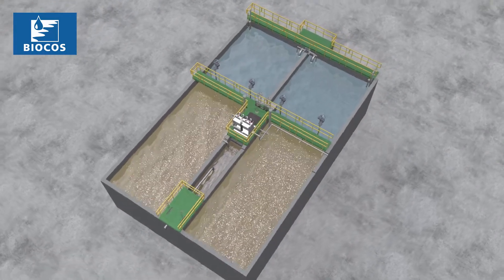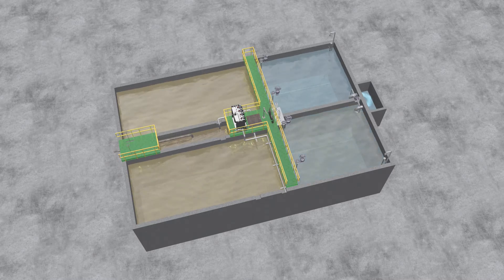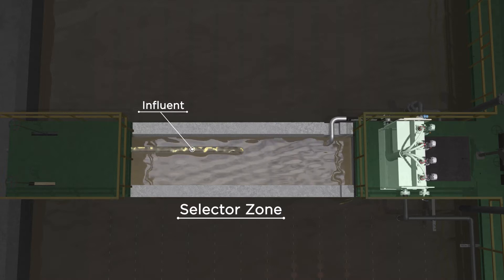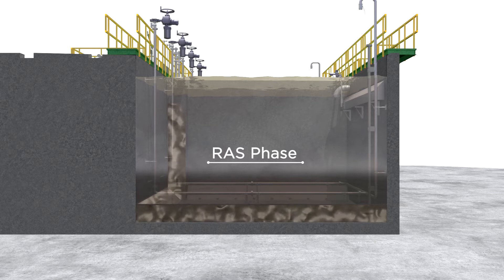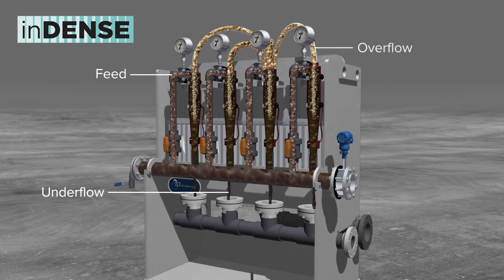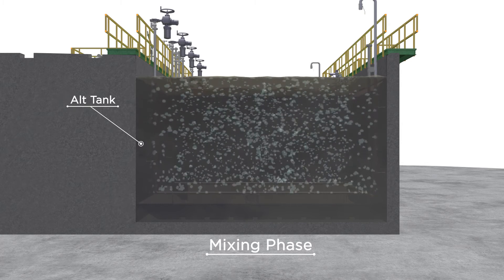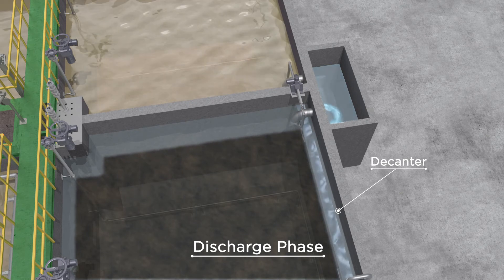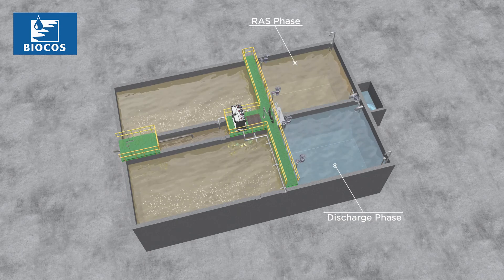BIOCOS® 3D Animation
BIOCOS® - advanced nitrogen and phosphorus removal.